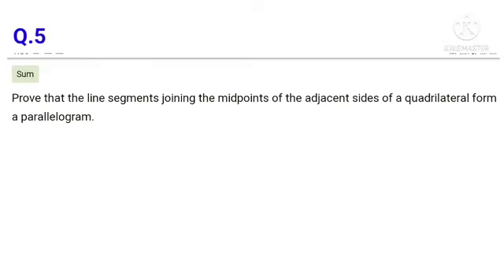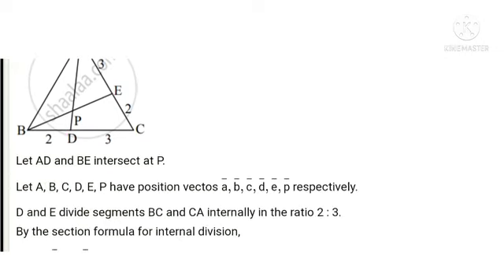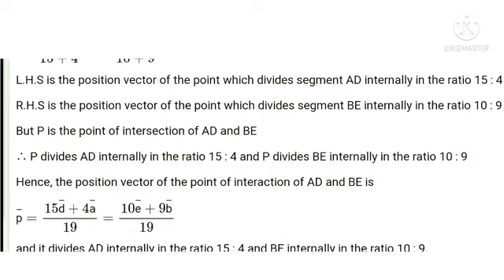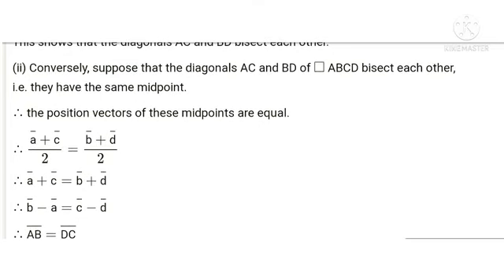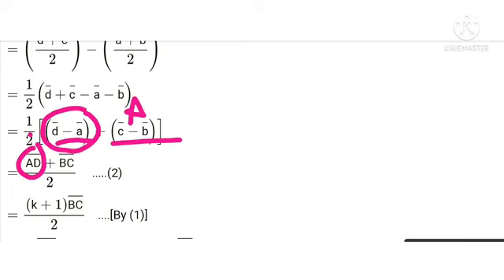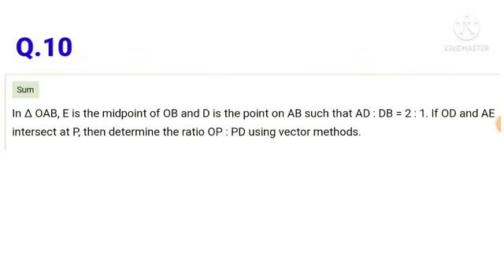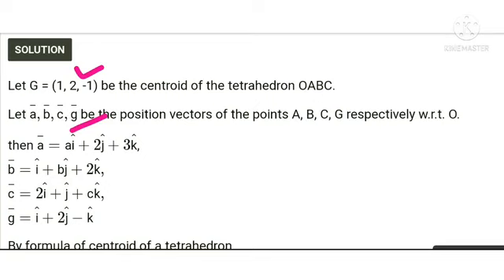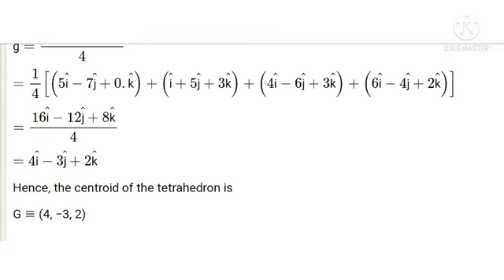Std-12th,Sub-Maths1,Unit-Topic5. Vectors,Subunit-Exercise 5.2 (Q.5-Q.12)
Std-12th,
Sub-Maths1,
Unit-Topic5.Vectors,
Subunit-Exercise 5.2 (Q.5-Q.12)
Created by-Sou.S.A.Ingale